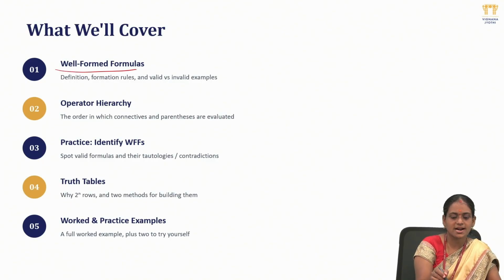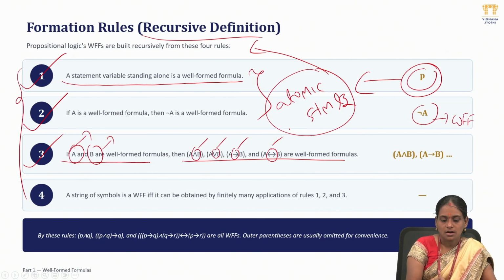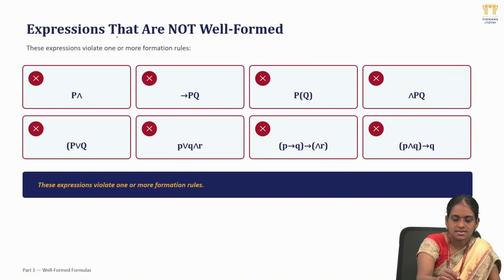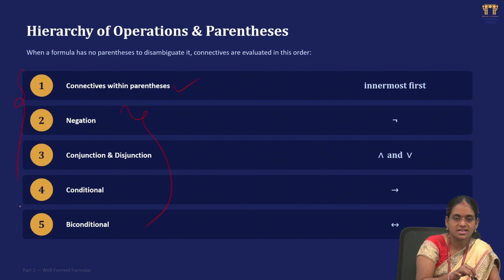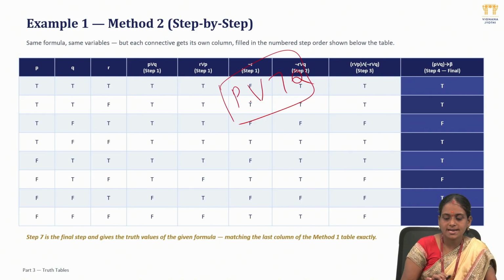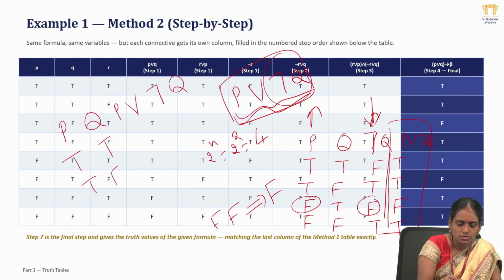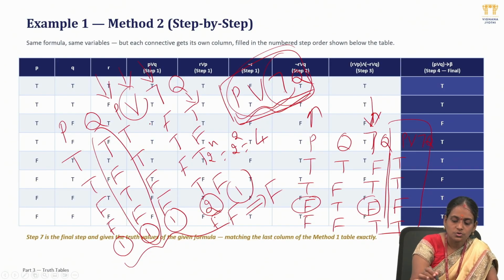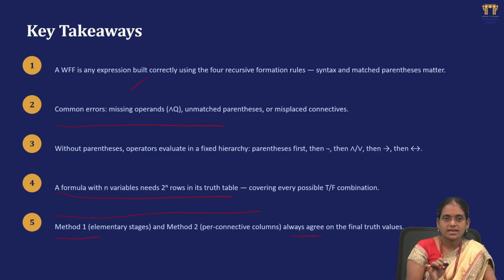Well-formed formulas and Truth tables by Ms. M Swapna Kumari